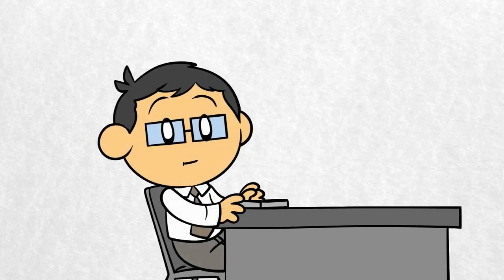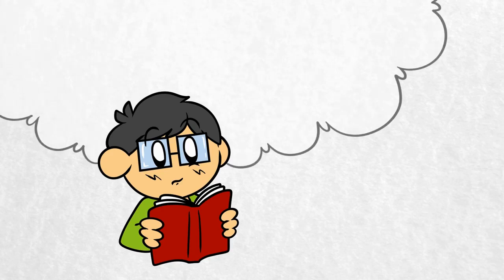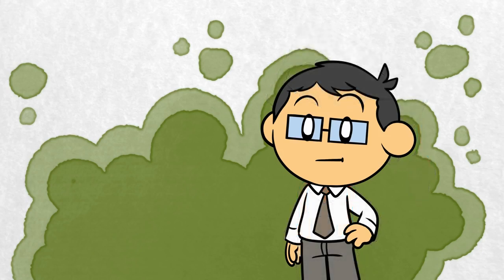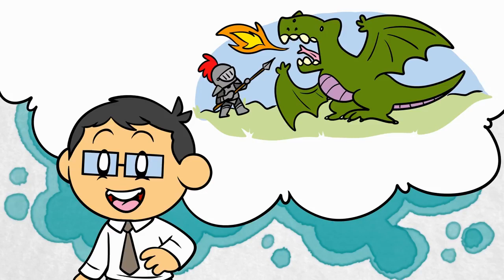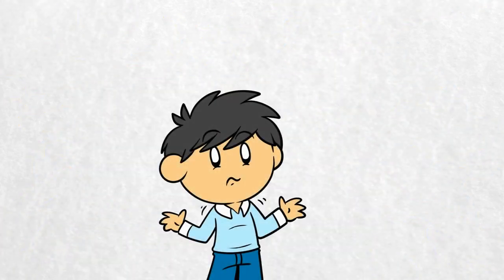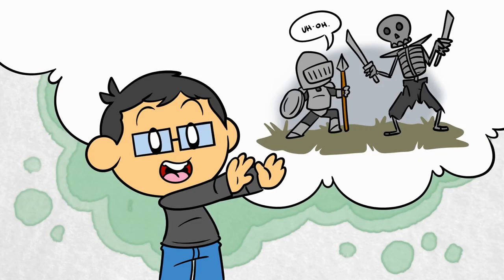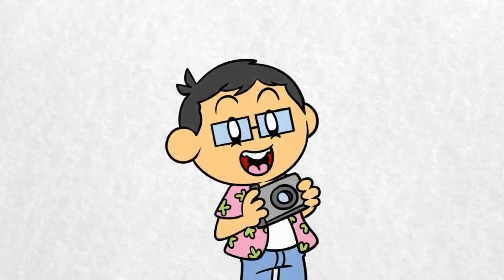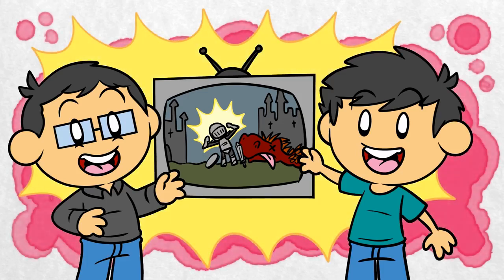Why Dark Souls is so Hard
The Story of Hidetaka Miyazaki, the creator of dark souls is the reason the game is as hard as it is!!